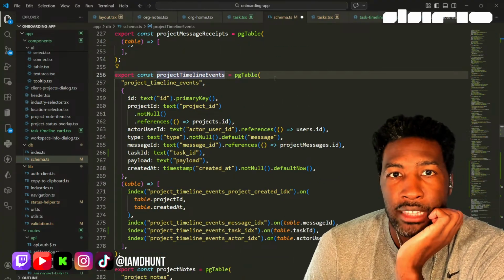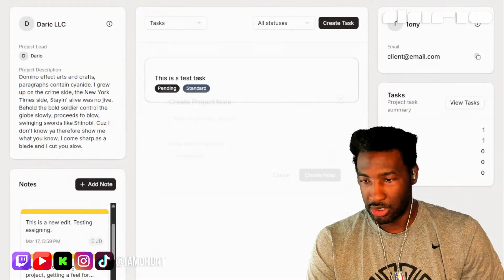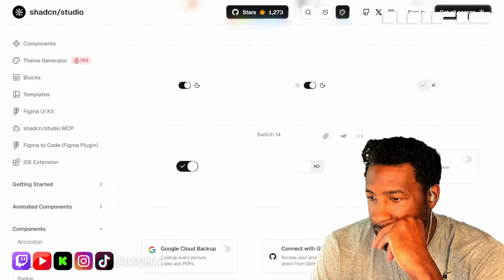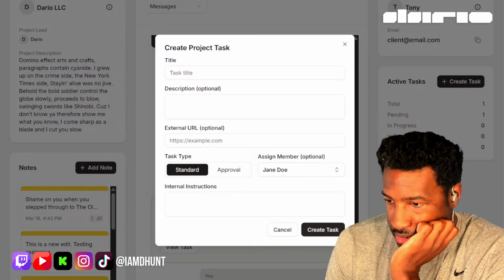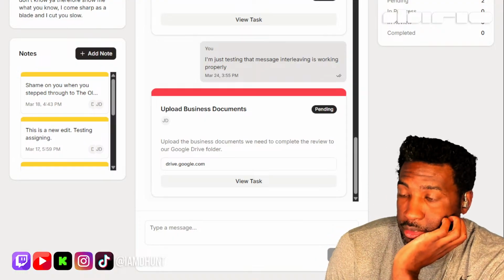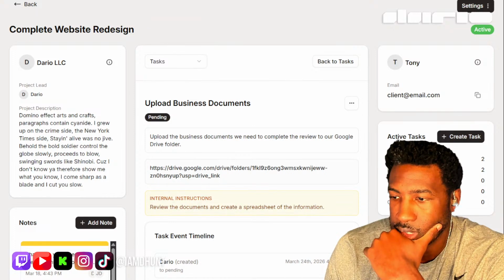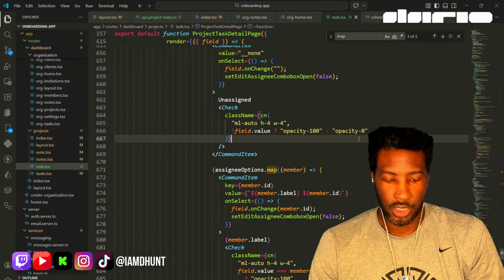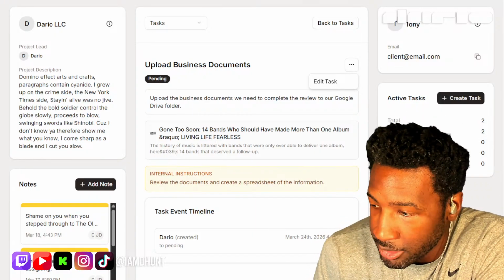From Pro Hooper to Programmer — Live Coding SaaS App